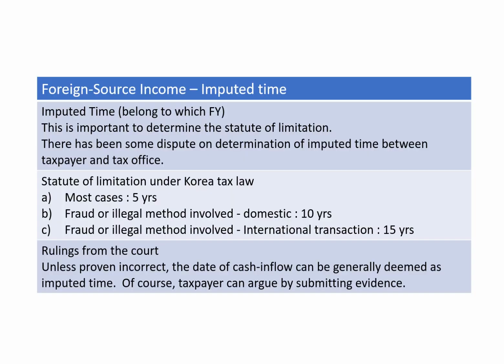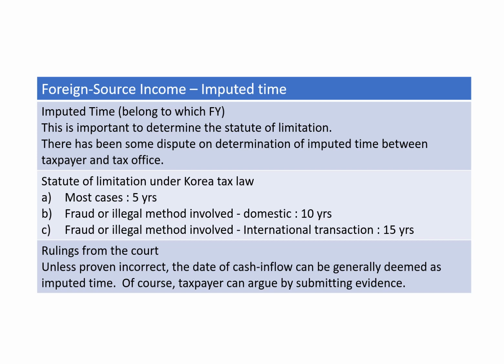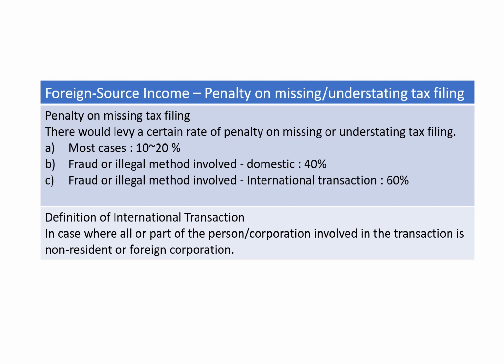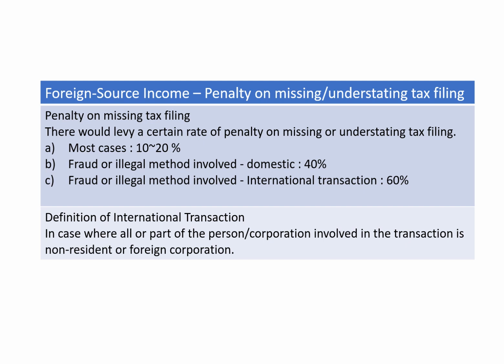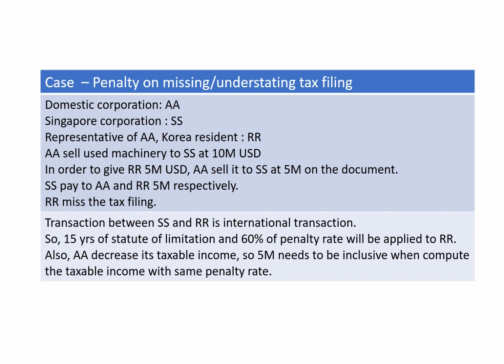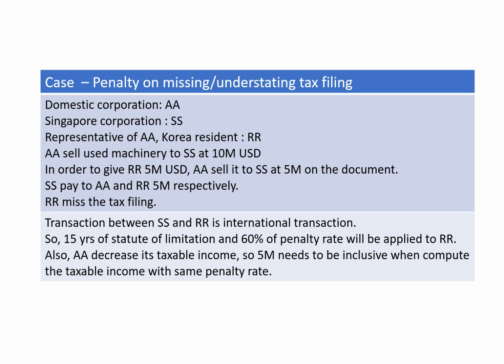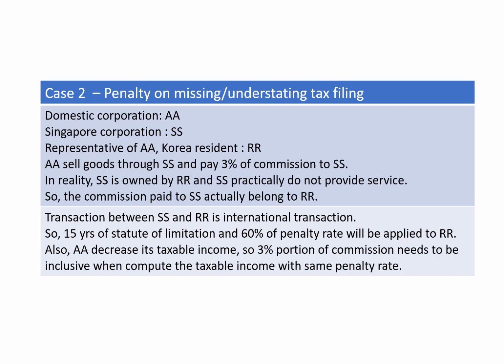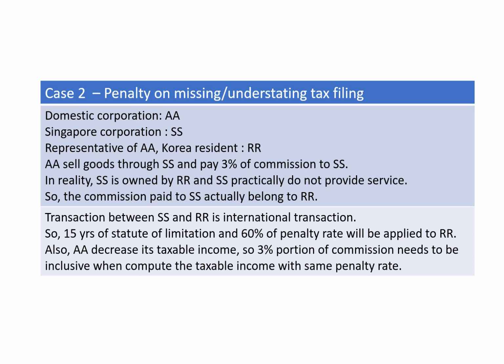230726 Foreign source income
Simon S. YUN